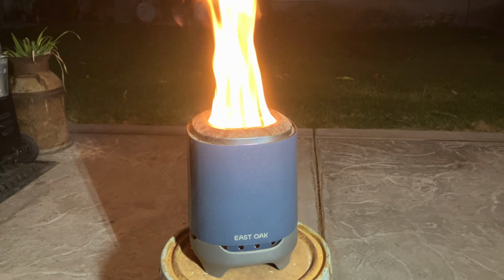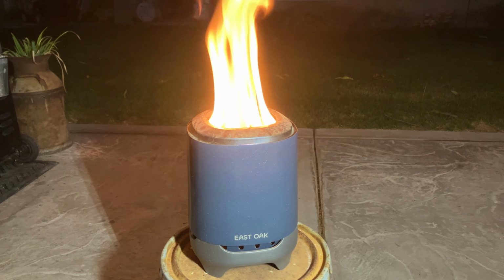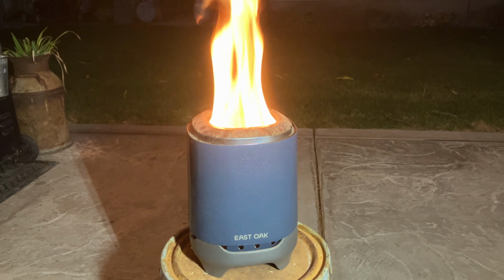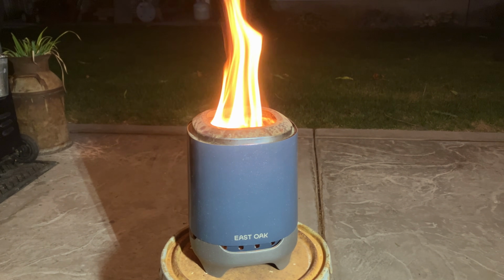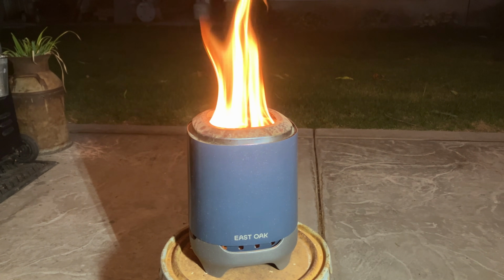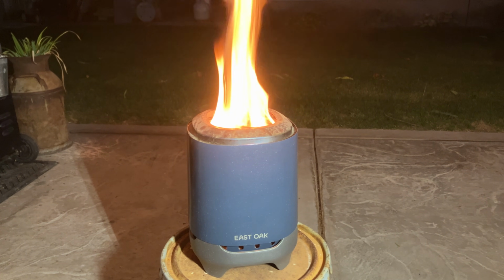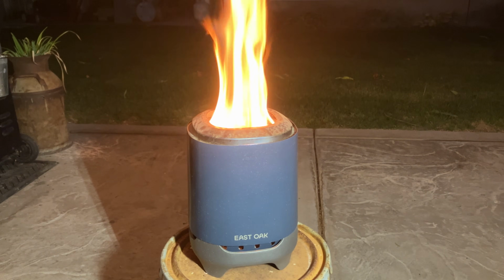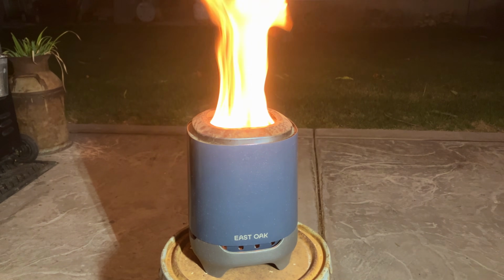East Oak Table Top Firepit Review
My Review Of The East Oak Tabletop Firepit